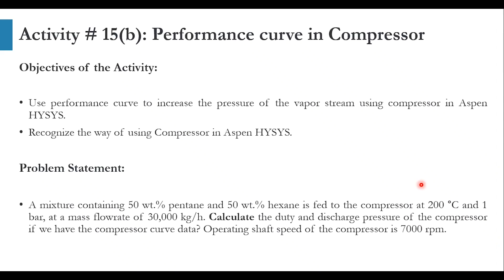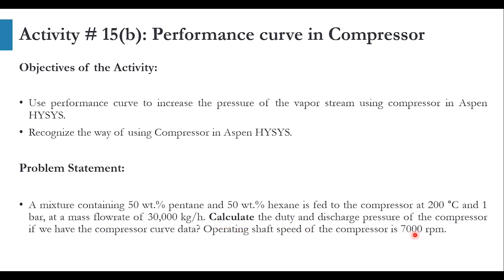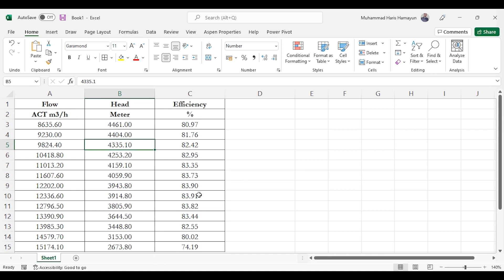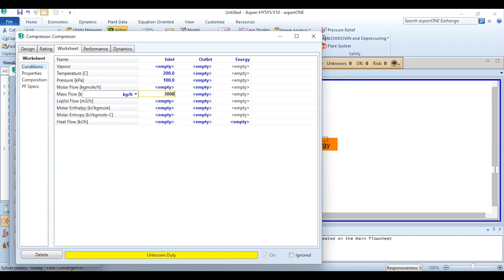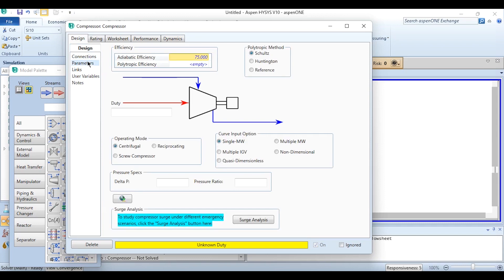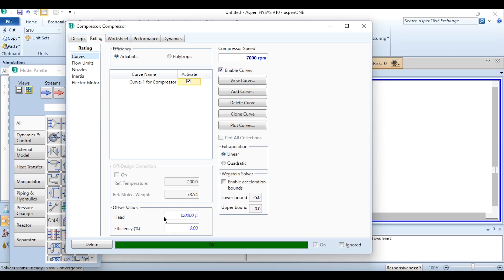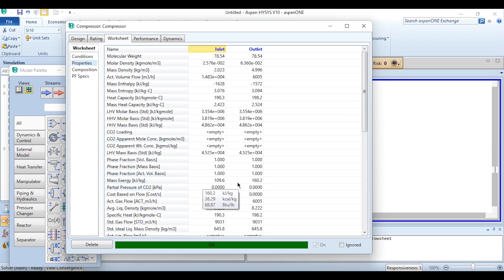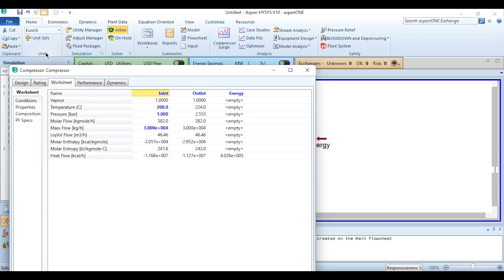How to use performance curve for the compressor block in Aspen HYSYS - Lecture # 97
Hello everyone. Aspentech channel has brought another exciting video for its valuable viewers. In this lecture, the compressor is simulated using Aspen HYSYS. The performance curve of the compressor is used to find the power requirement, discharge pressure, pressure ratio, and efficiency of the compressor.

0:00 Introduction
2:41 Aspen HYSYS Simulation
4:58 Results and Discussion